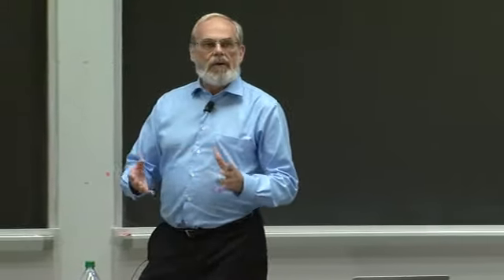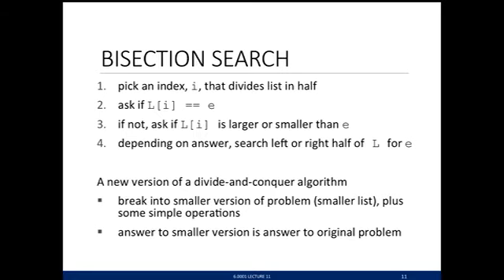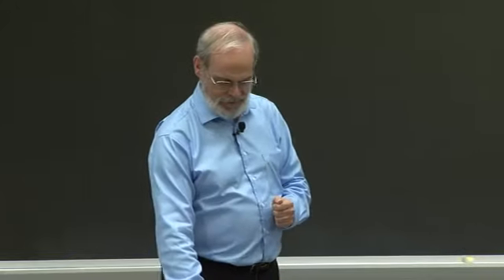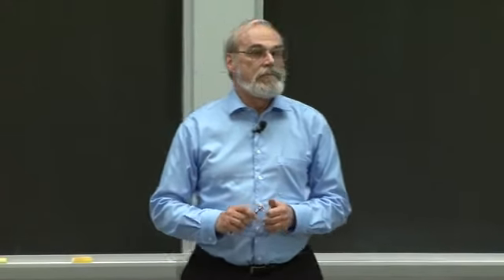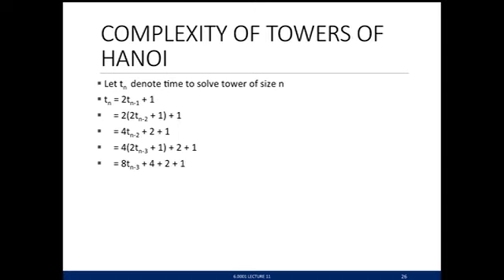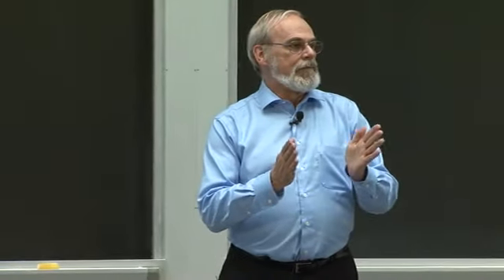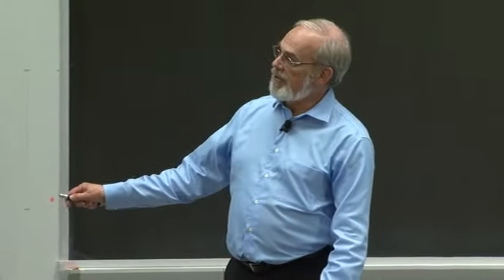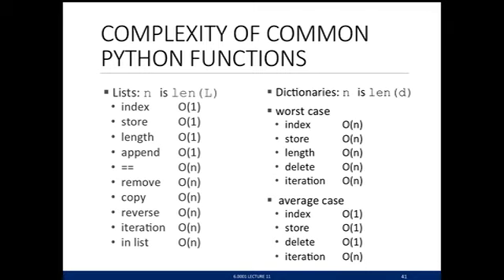Lecture 11: Understanding Program Efficiency, Part 2